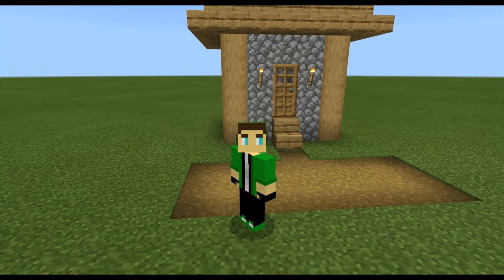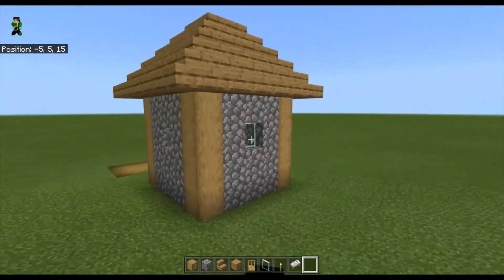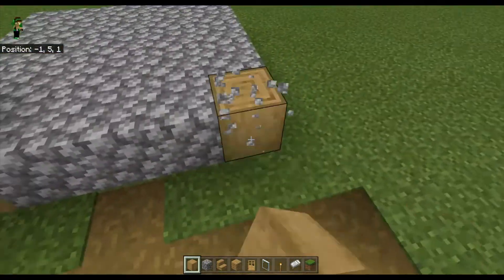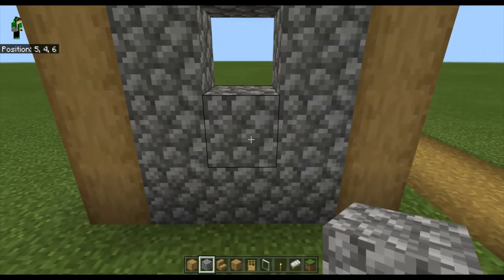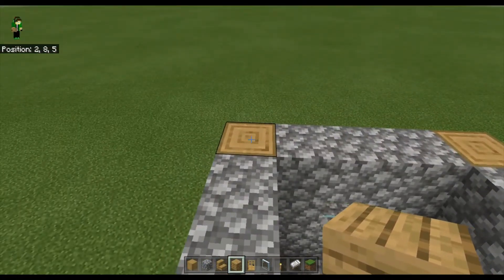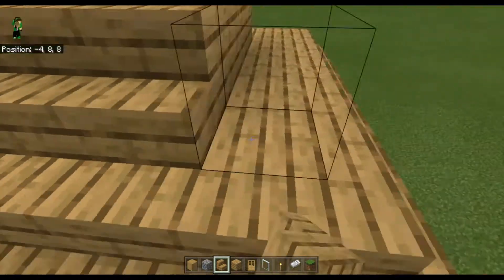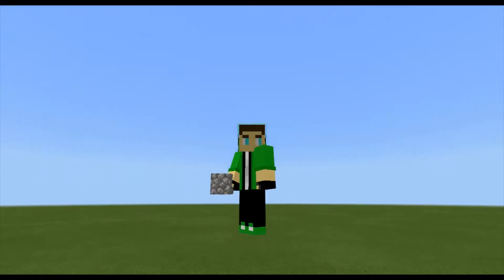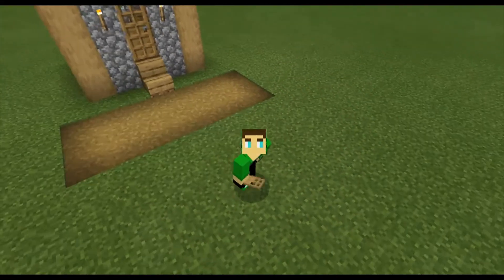How to Build 1 14 Small Village House 1